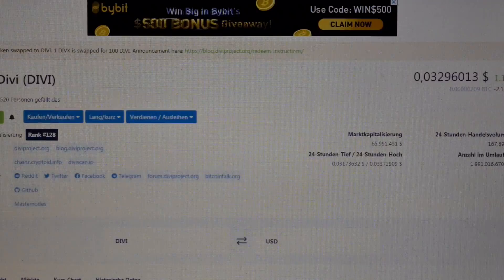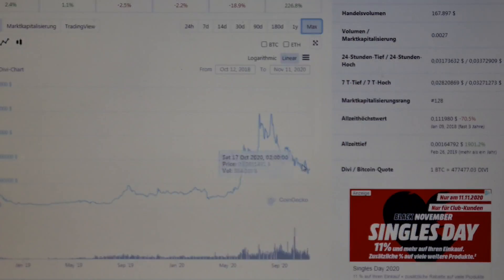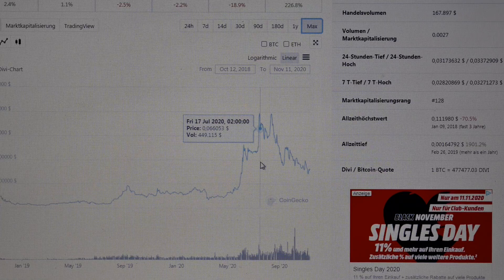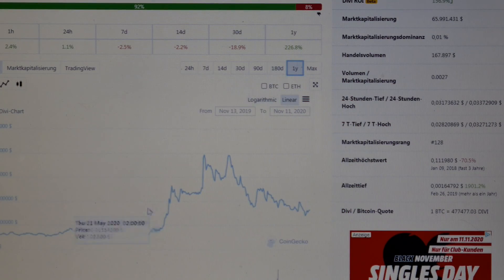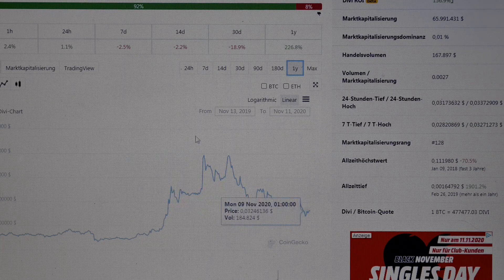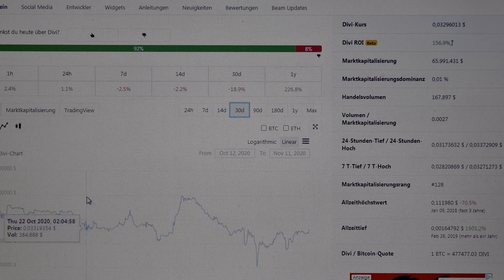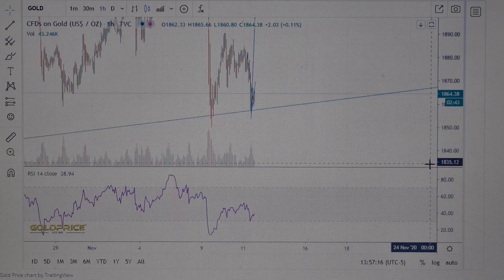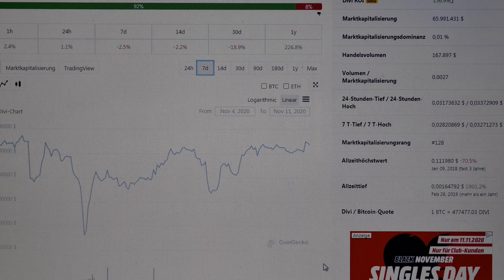Divi Divi (DIVI) buy ?, Divi (DIVI) on 0.40$ ?